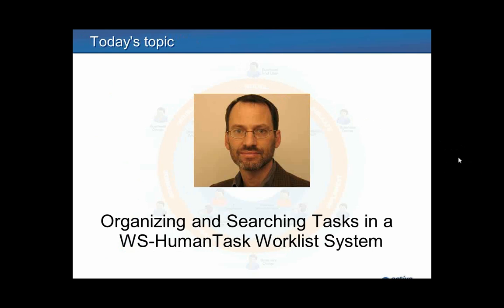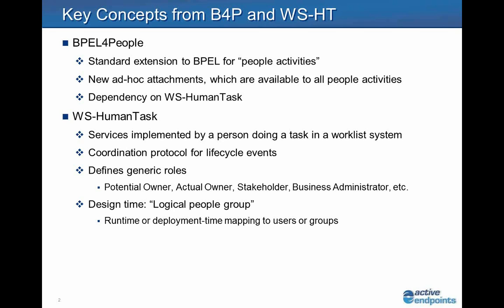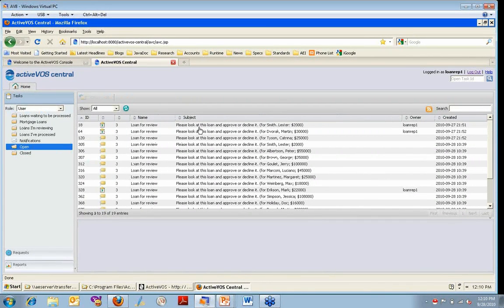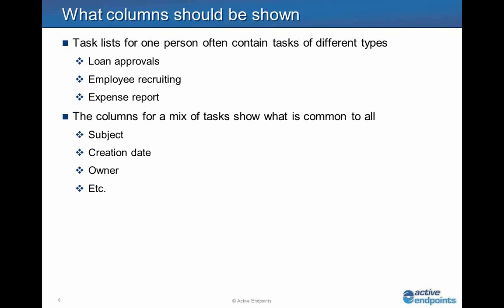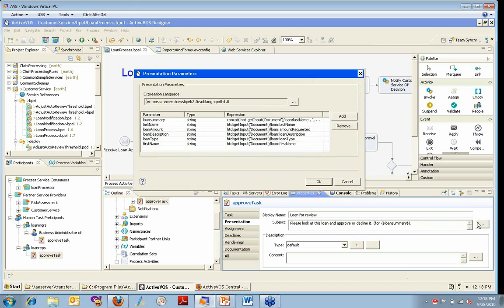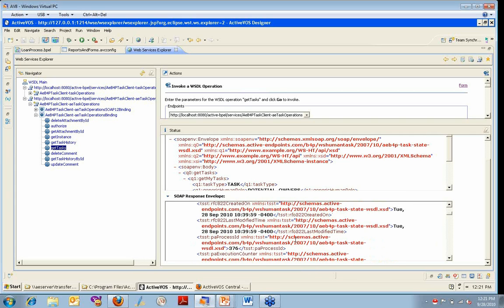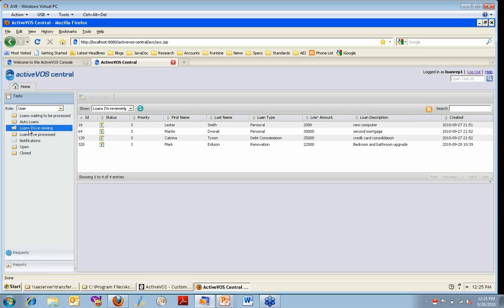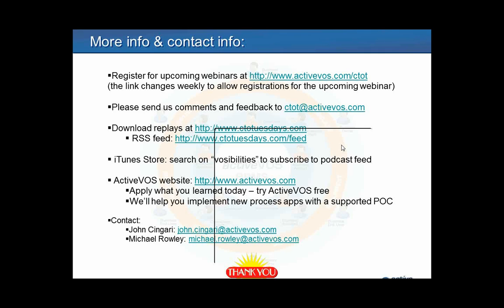ActiveVOS: Human Task: Organizing and Searching Tasks in a WS-Human Task Worklist System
This video demonstrates organizing and searching Tasks in a WS-Human Task Worklist System